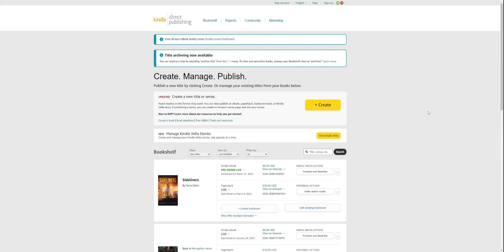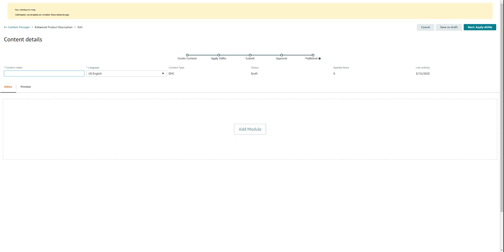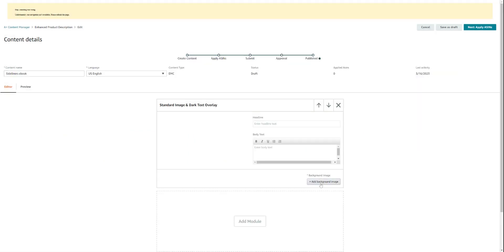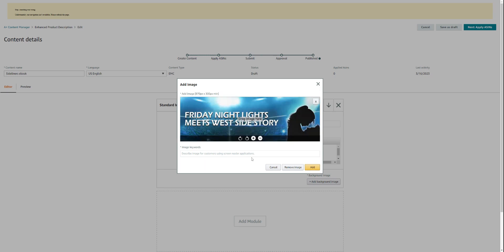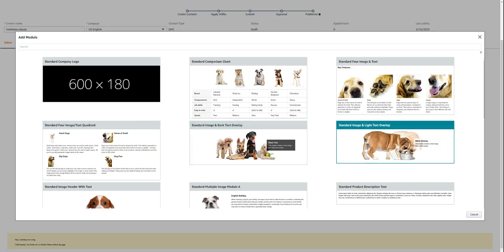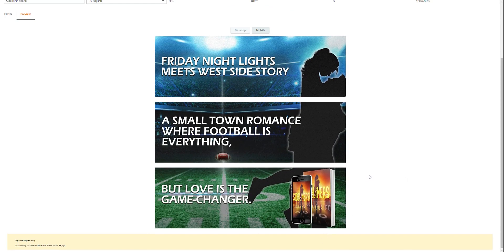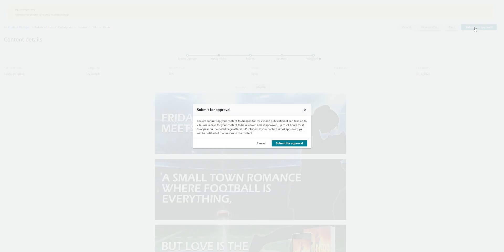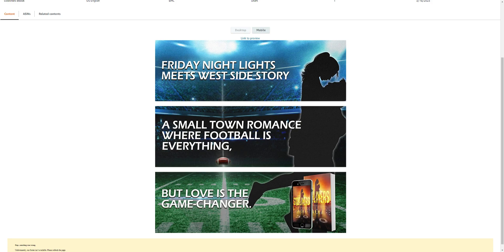👍 Top Questions Answered: A Handy Guide to Uploading Amazon A+ Content to Your Account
Book Brush is the easiest way to create professional ads, social media images and AMAZON A+ CONTENT, too! Here's a HOW-TO on uploading those awesome Amazon A+ Content Images to Amazon!